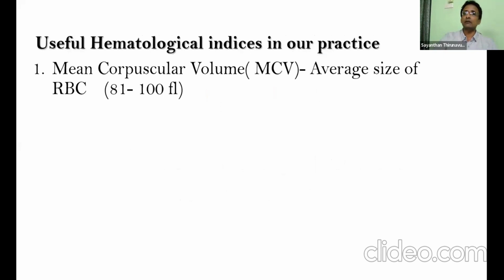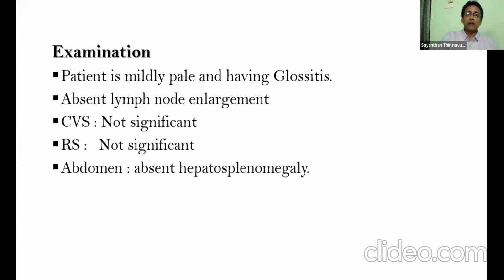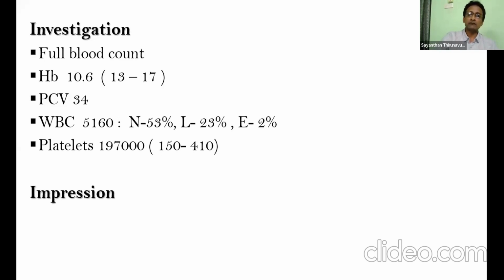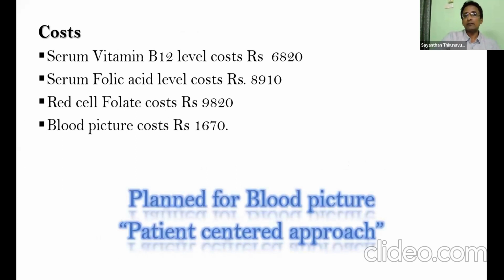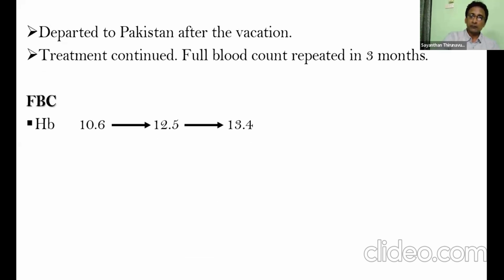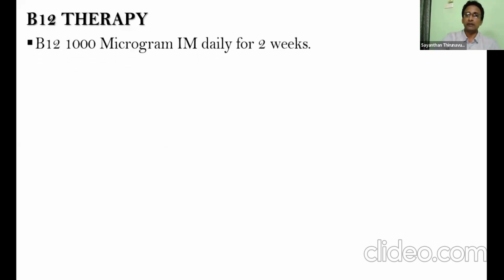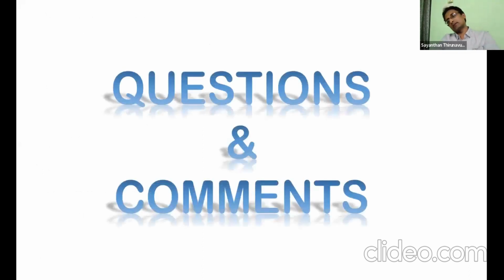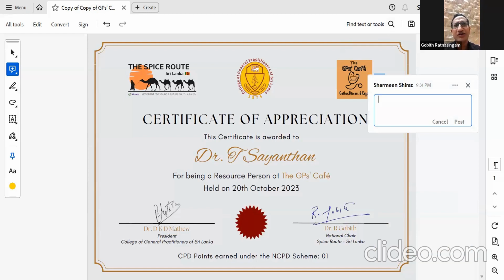GPs' Café | Prick and find the volumetric differences | Dr. T Sayanthan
GPs' Café | Prick and find the volumetric differences | Dr. T Sayanthan | 20th October 2023